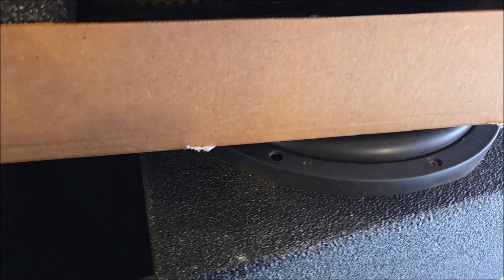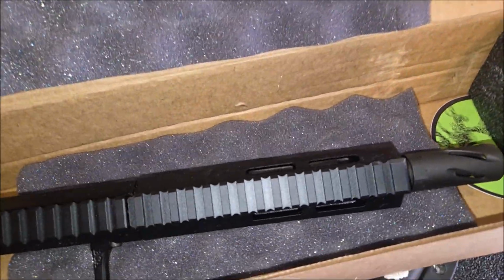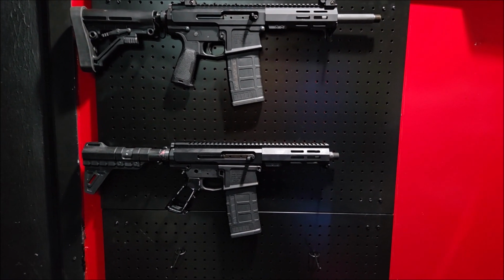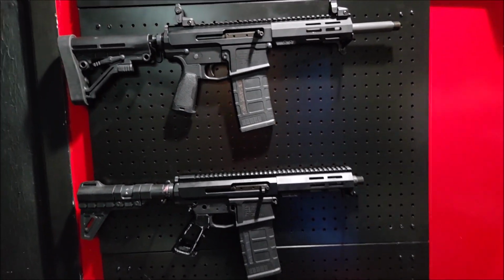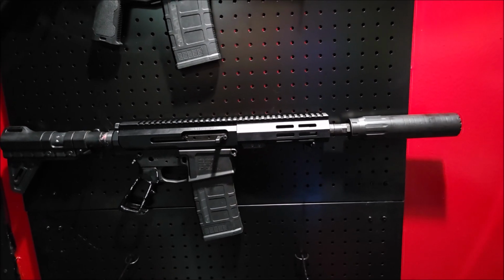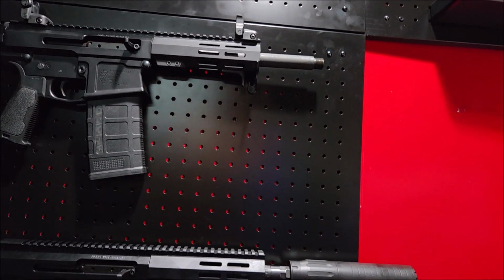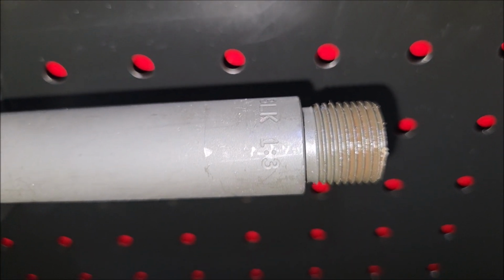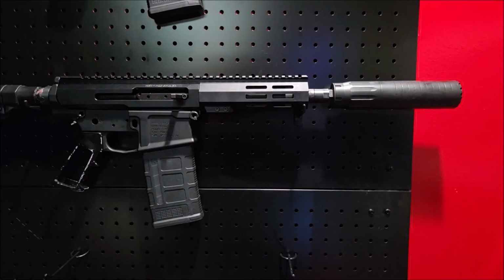MY NEW TRUCK GUN BCA 7.5 8.6 BLACKOUT